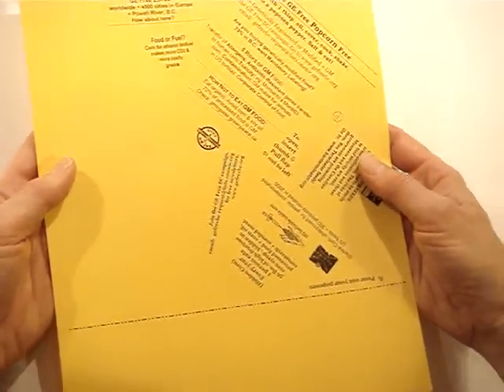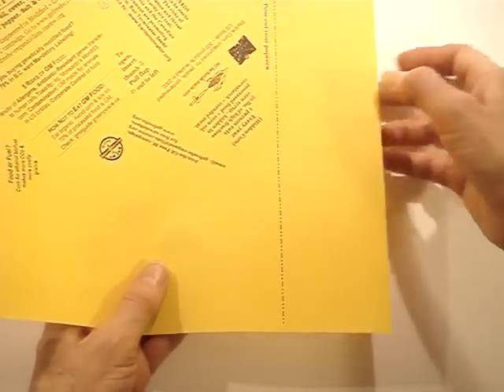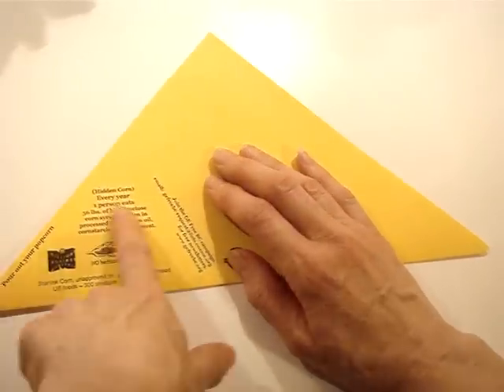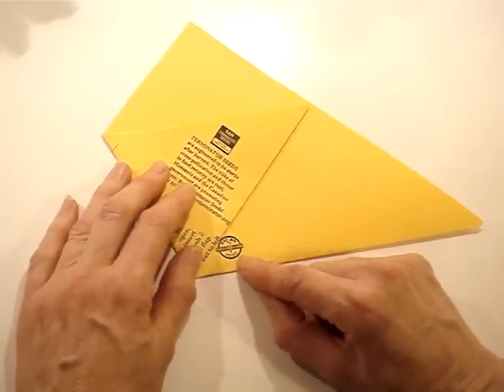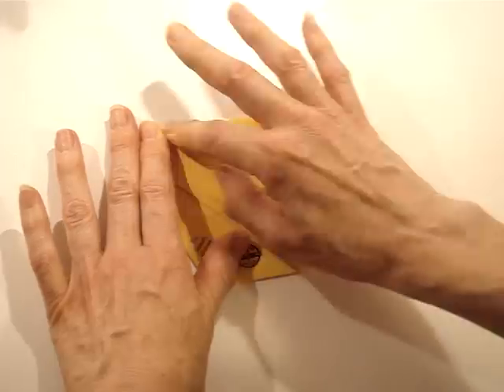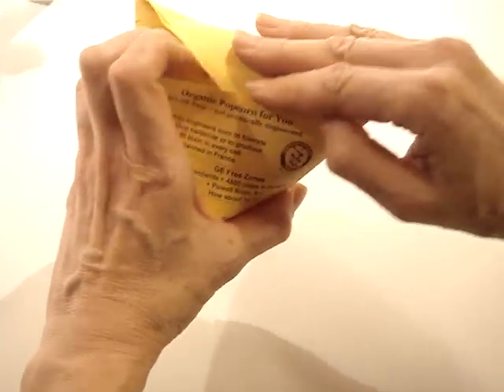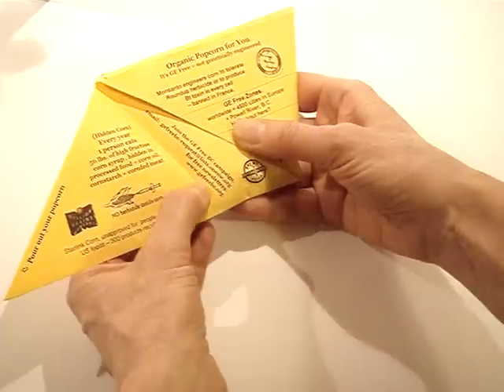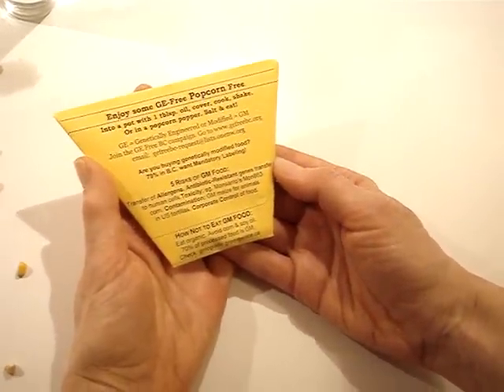GE Free Popcorn Packet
How to fold a paper envelope for popcorn or any seeds; info about genetically engineered or modified food & hidden corn in processed food & bad biofuel is printed on it,